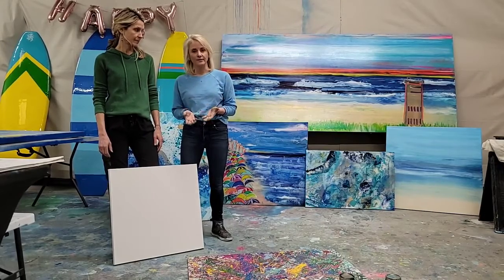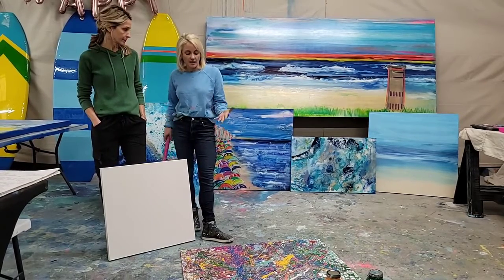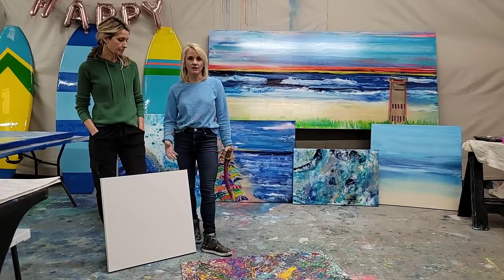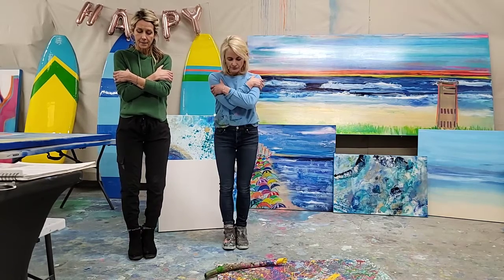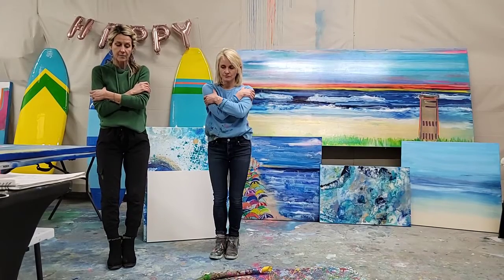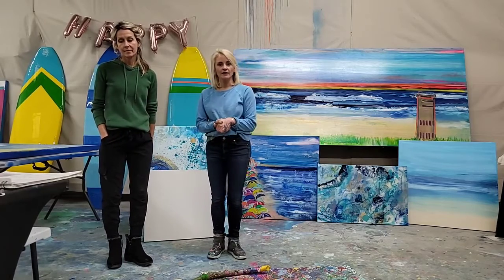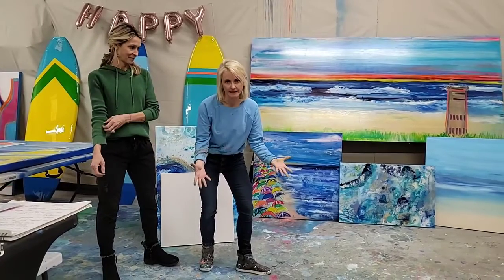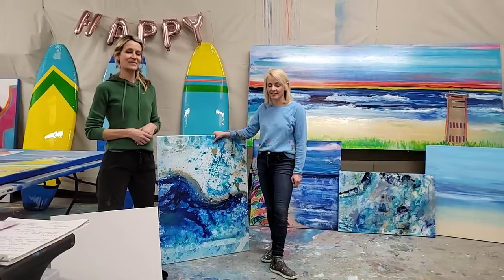Art 4 Living Well